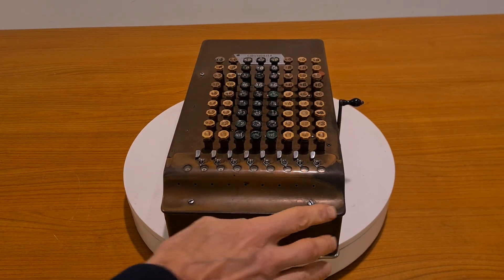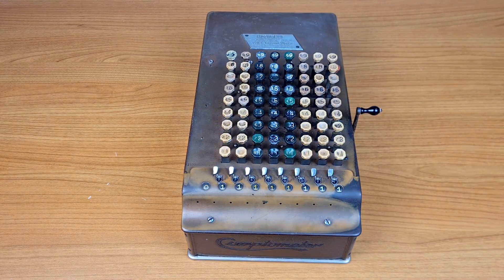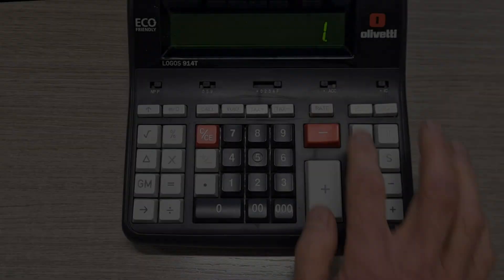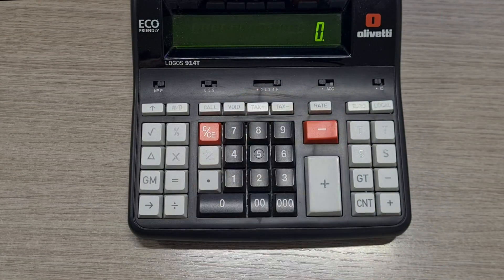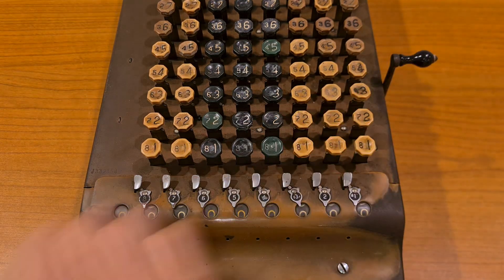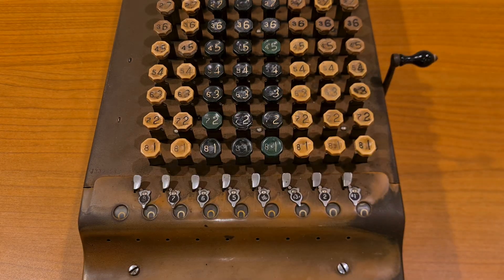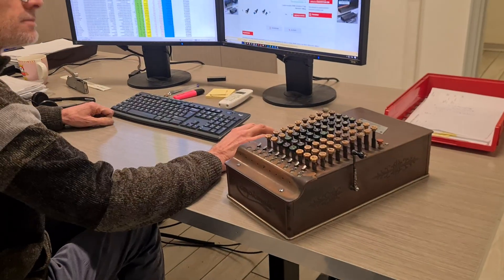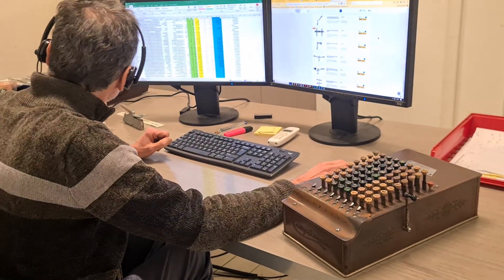The fastest adding machine: the Comptometer Model 7 from 1933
Discover why a old mechanical calculator from 1933 is faster than a electonic adding machine.
If you want more information about this calculator you can watch this video